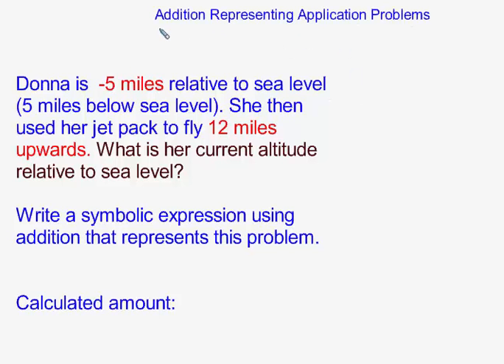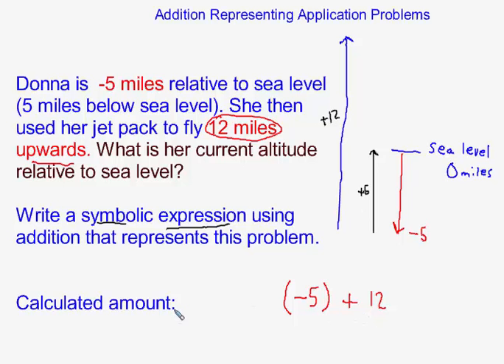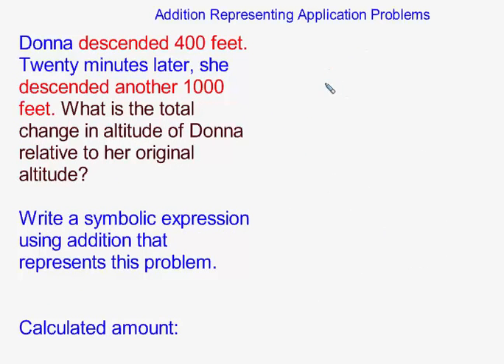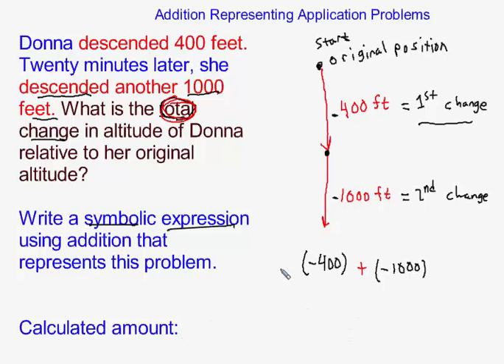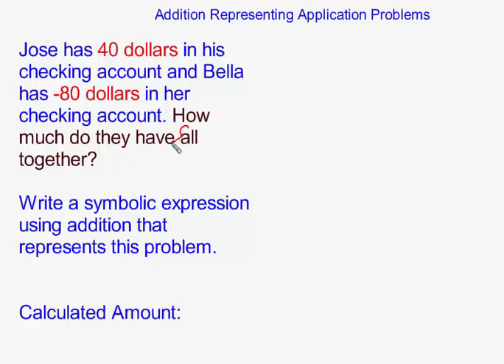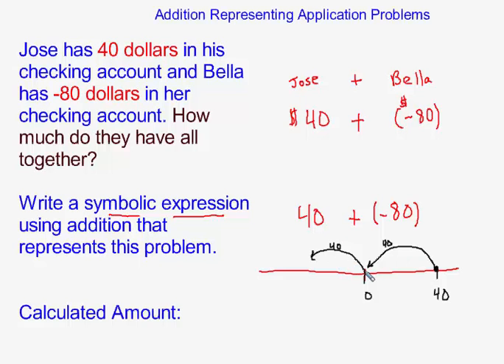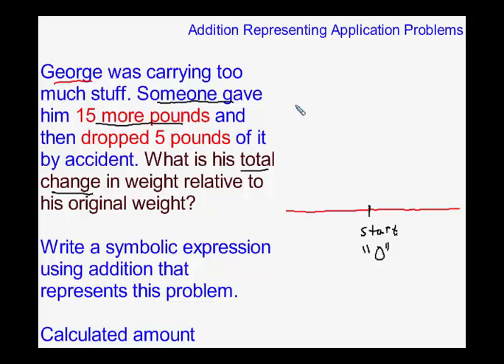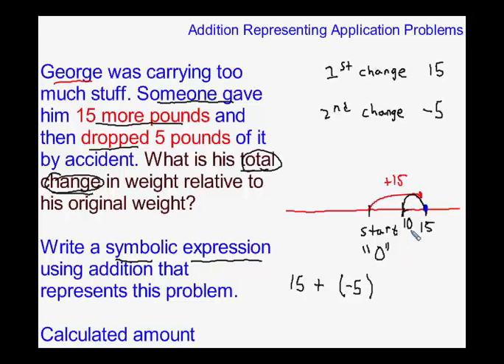Using Addition to Represent an Application